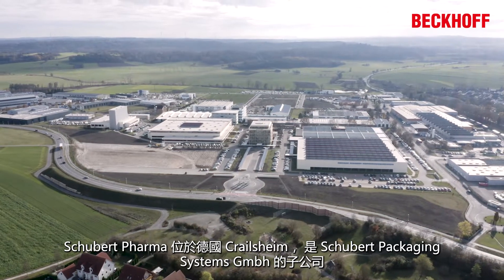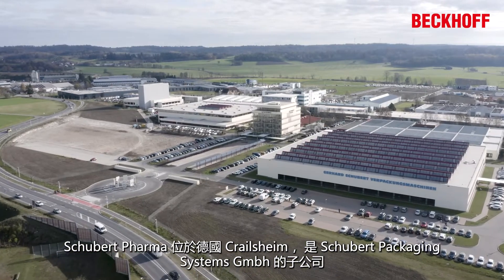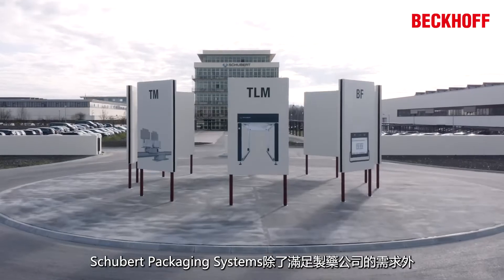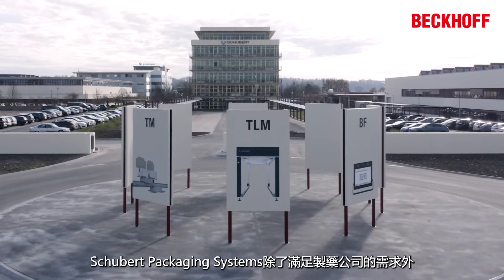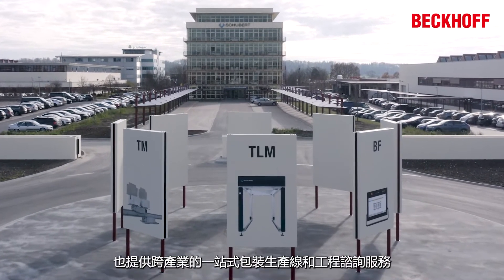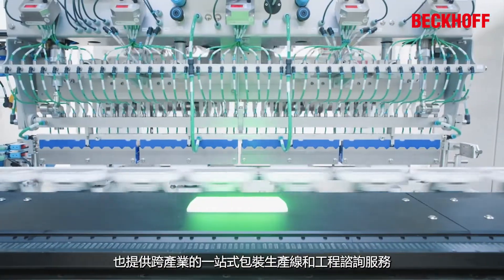XTS磁懸浮輸送系統前進製藥產業，打造安全、靈活的產品輸送系統 💪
來自德國的 Schubert Pharma 導入 Beckhoff XTS磁懸浮輸送系統，整合L 形 XTS 系統，打造應用於包裝小玻璃瓶和安瓶的全新解決方案。

Schubert Pharma表示產品安全一直是製藥公司的首要任務 🔝 產品輸送系統對於維護產品安全非常重要，而倍福提供創新且高可靠度的輸送服務，且XTS系統結構緊湊，能大幅提升產線空間的利用率，符合Schubert Pharma的需求，更重要的是，Schubert Pharma的終端用戶對XTS系統所提供的創新運輸感到非常滿意 💯💯💯

想了解XTS磁懸浮輸送系統嗎？ 👇 點這裡
✉ 歡迎來信，與Beckhoff團隊聯繫